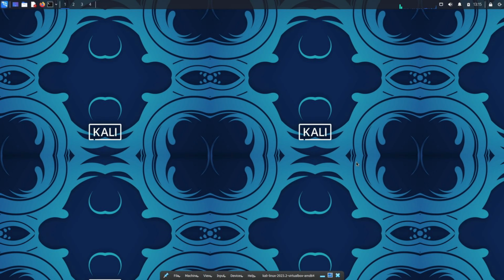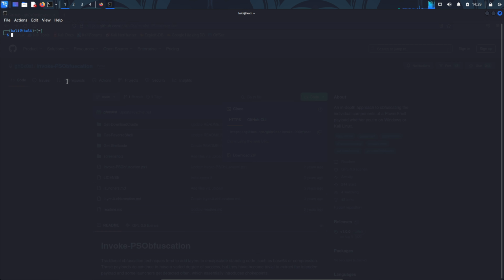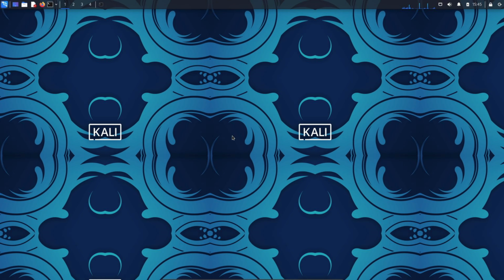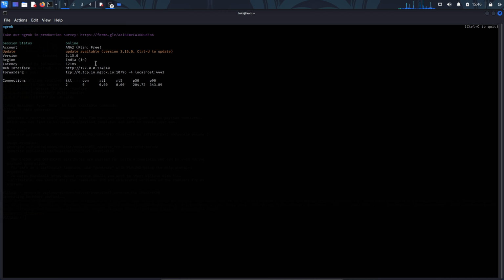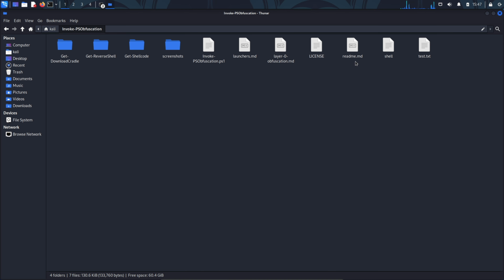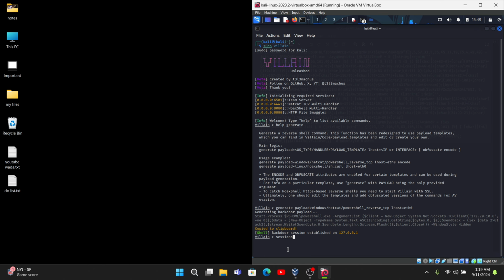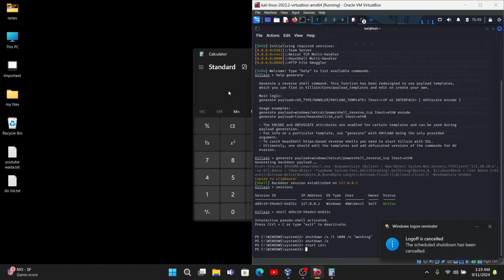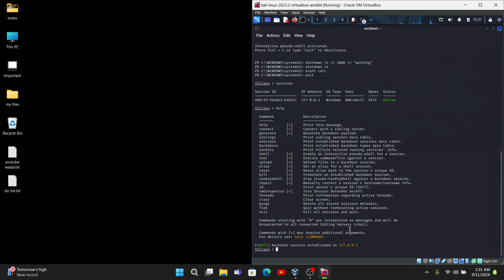Reverse Shell Magic: Hack Multiple Computers Like a Pro!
🔍 Ever wondered how to manage multiple computers simultaneously through a single reverse shell? In this video, I’ll show you how to set up an undetectable reverse shell 🕵️‍♂️ that grants access to multiple systems with ease. From setup to execution, you’ll learn how to streamline connections and efficiently control multiple machines in real time 🚀. This guide includes tips for avoiding detection ⚠️, automating sessions 🤖, and leveraging tools like Villain and Ngrok to create a powerful, multi-access reverse shell 🖥️. Perfect for cybersecurity enthusiasts looking to expand their skillset! 🔒

💻 Some Commands Used in the Video:

. ./Invoke-PSObfuscation.ps1
Invoke-PSObfuscation -Path test.txt -Cmdlets -Comments -NamespaceClasses -Variables -OutFile shell

🕒 Timestamps:

0:00 Intro
0:18 Explanation
0:49 Installing Villain tool
1:16 Creating ngrok tunnel
2:18 Generating reverse shell
2:47 Making reverse shell undetectable
3:56 Windows exploitation
6:18 Outro